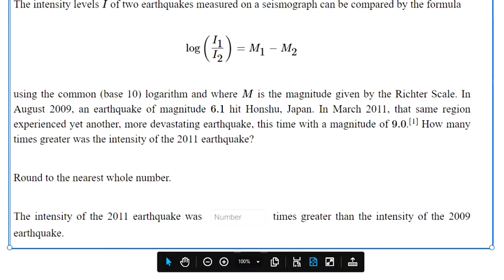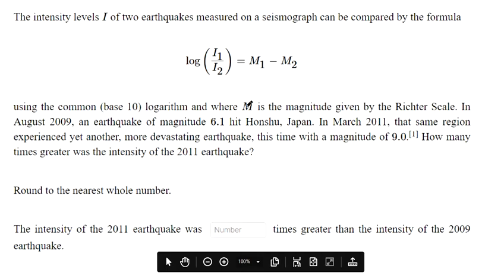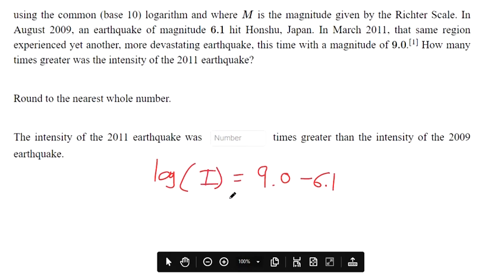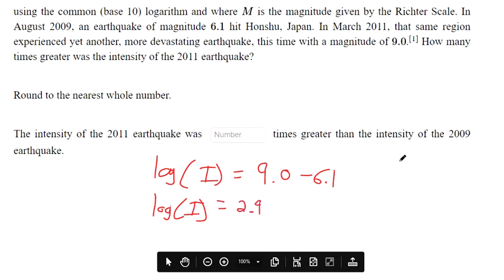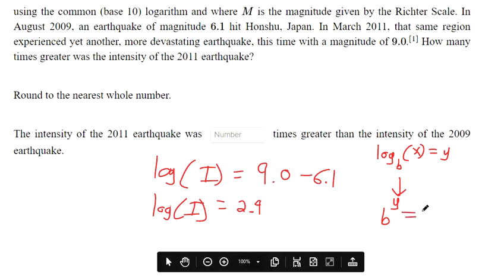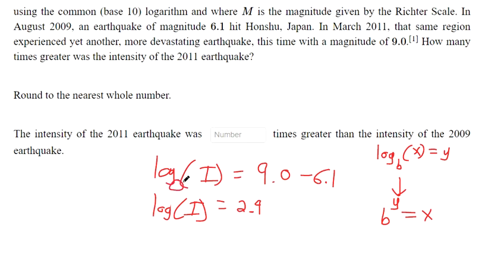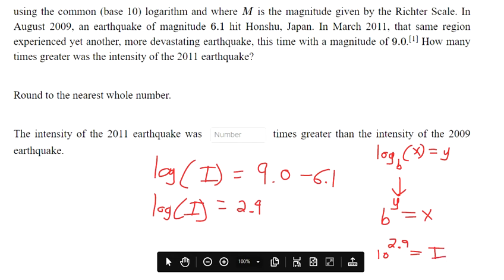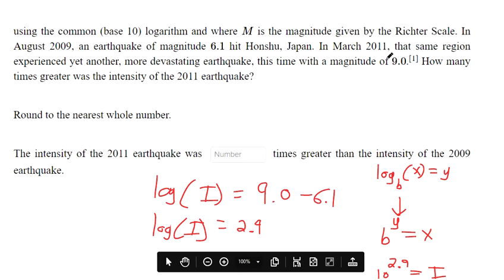Week 2 Question 11